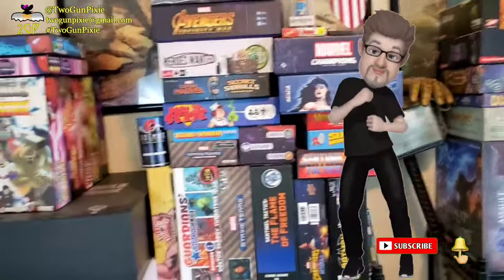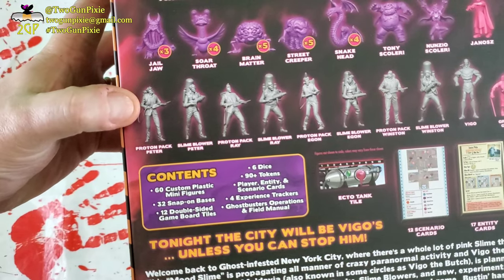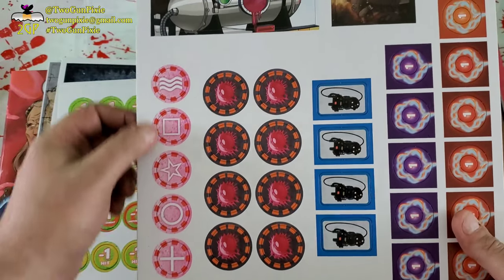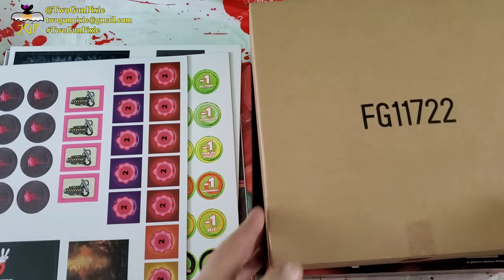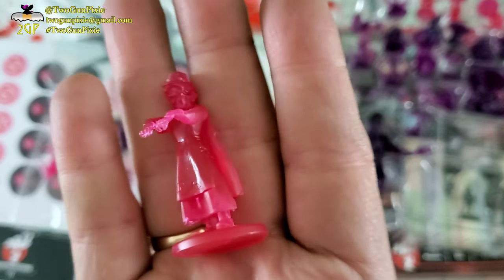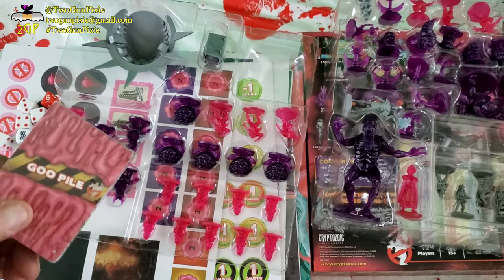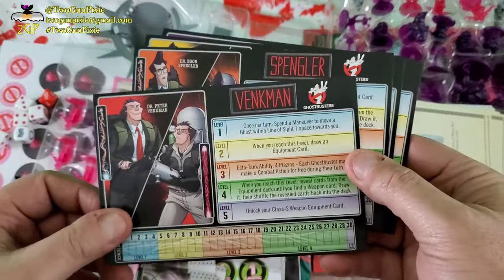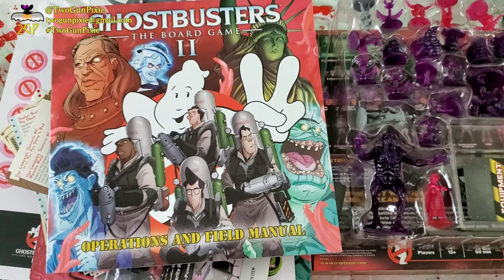What's in the Pixie's Box? 11/9/22 Cryptozoic Entertainment